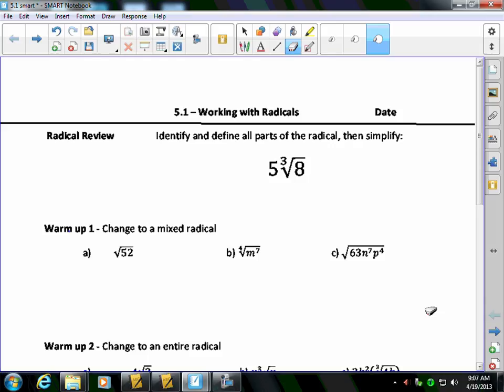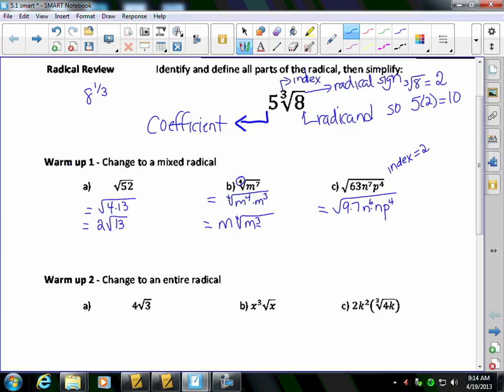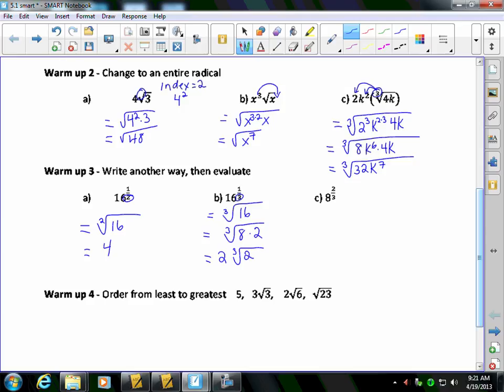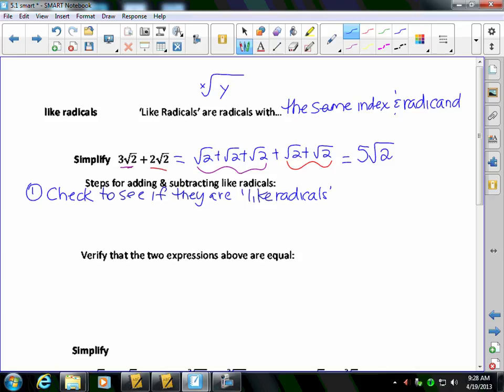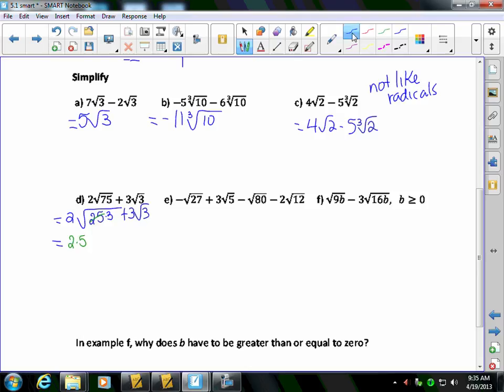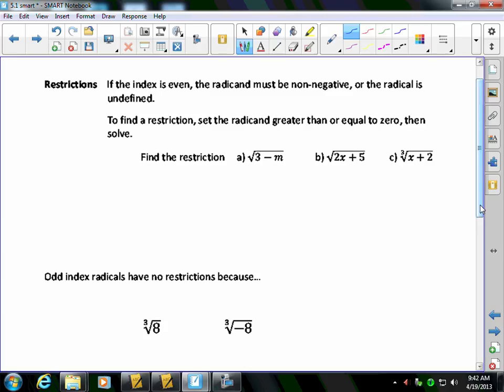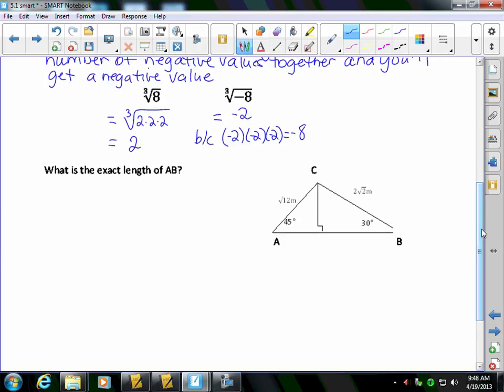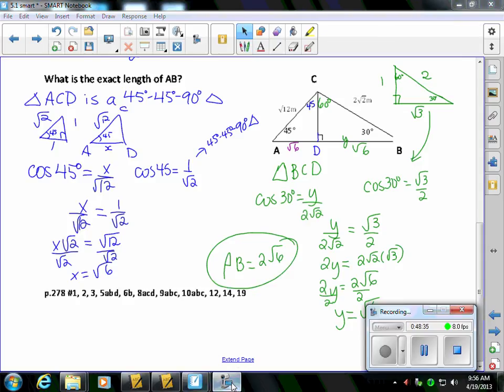PreCalc 20 5 1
Working with Radicals